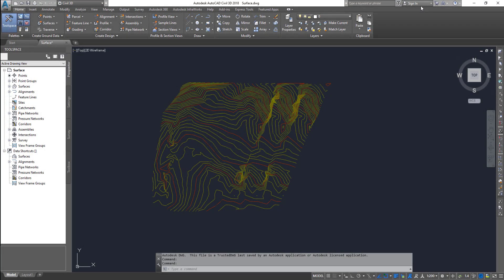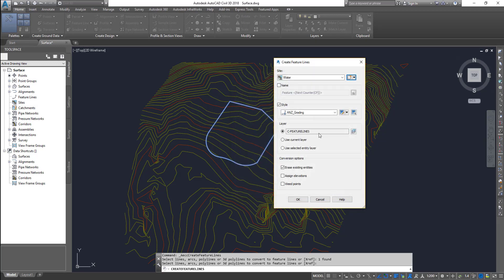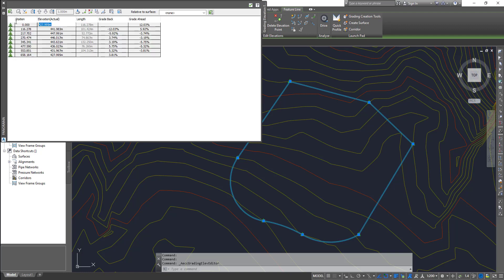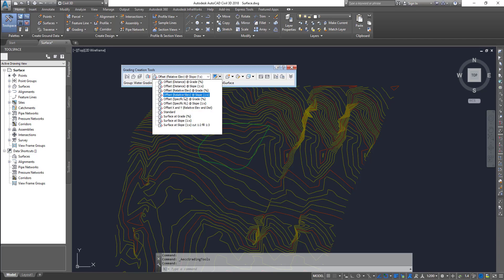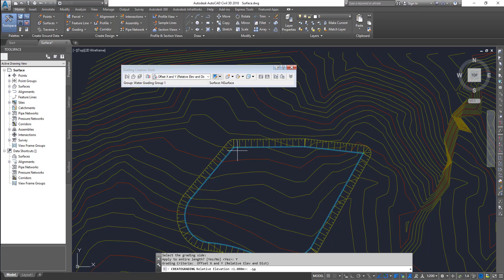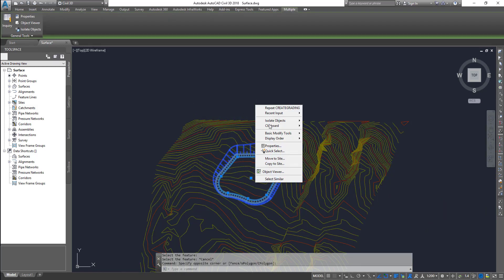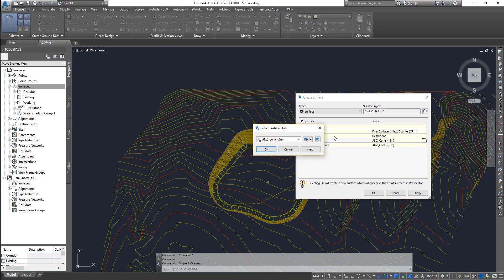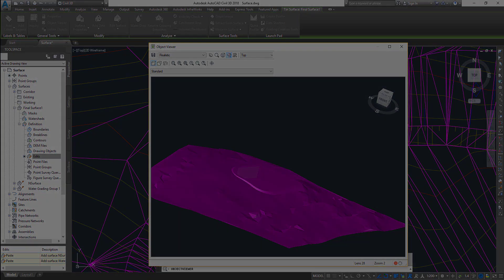Creating Vertical wall and Horizontal platform in Civil3D